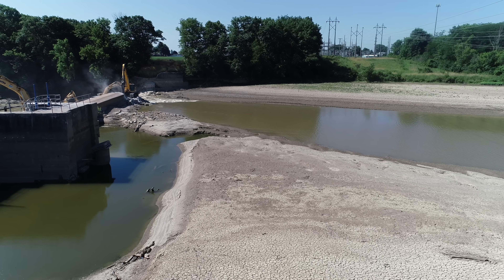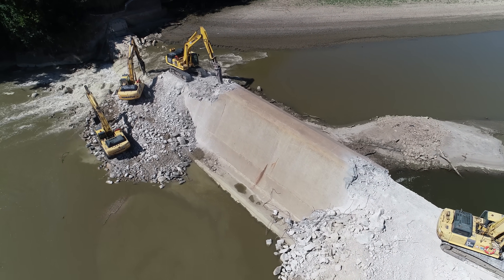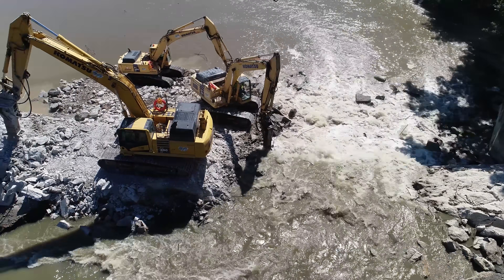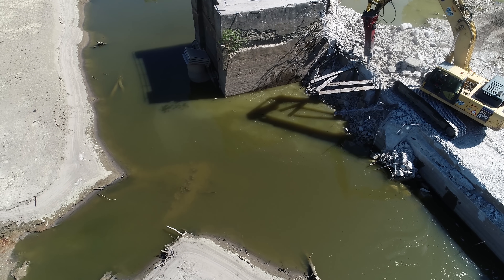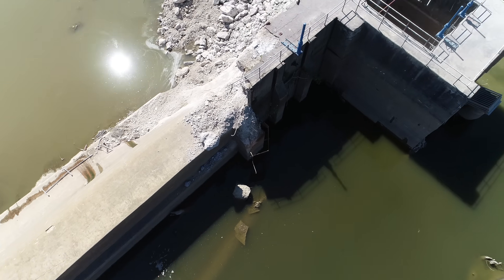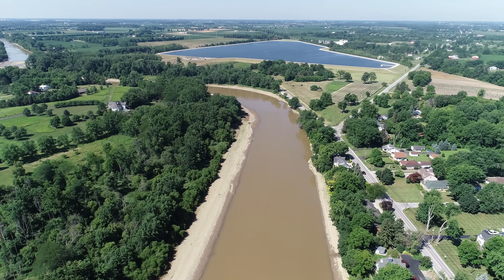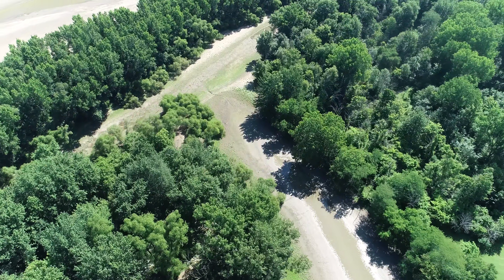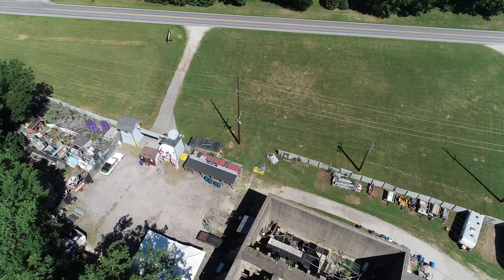Dam Removal Day 8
Ballville Dam, Fremont Ohio, Removal Day 8